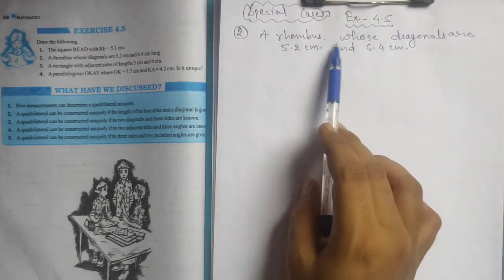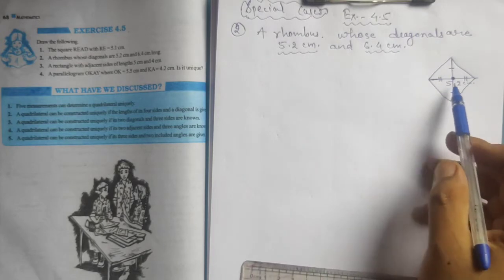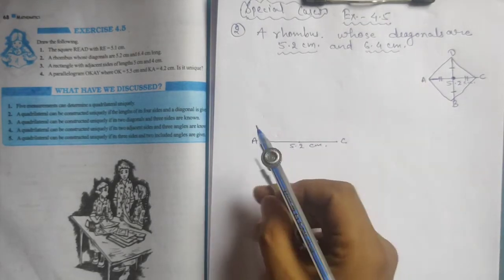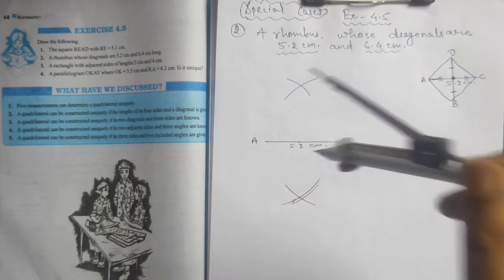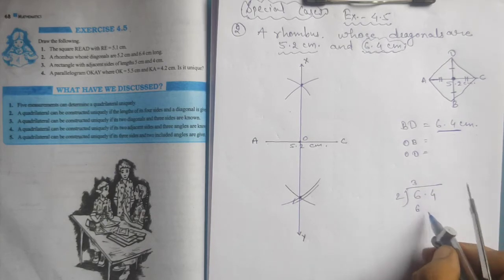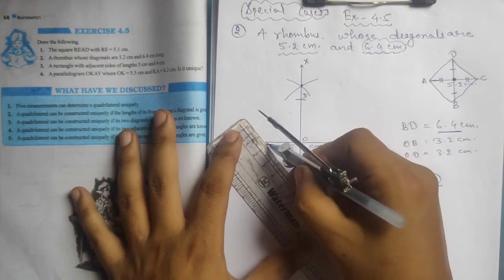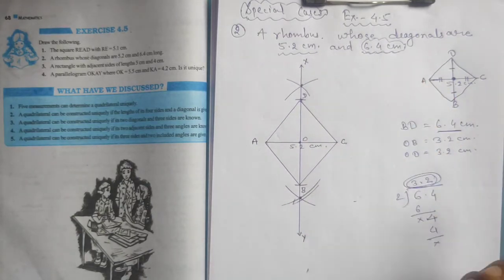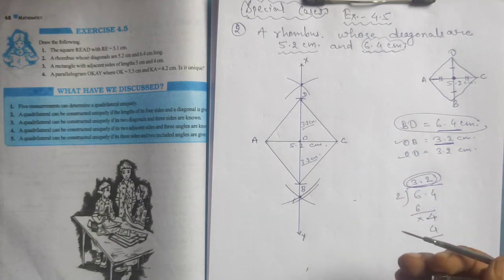Class 8th/ Ex 4.5/ Question 02( special cases)